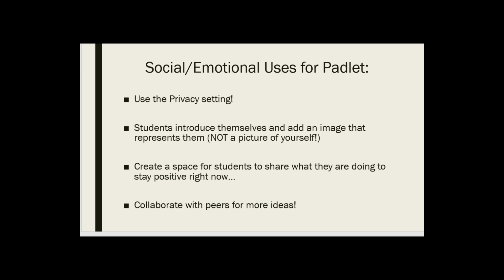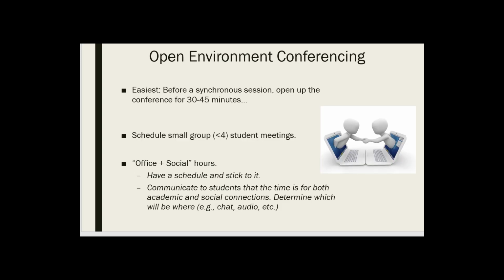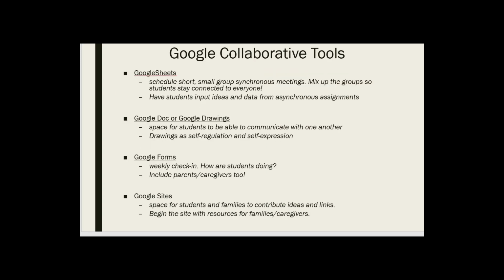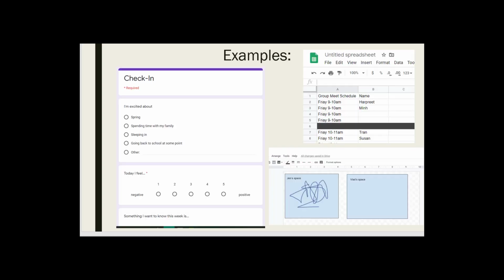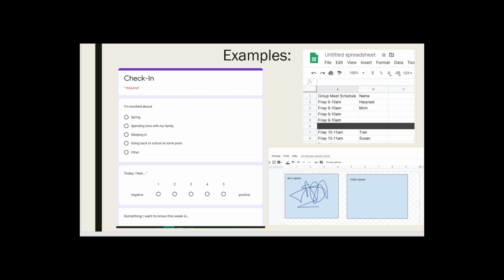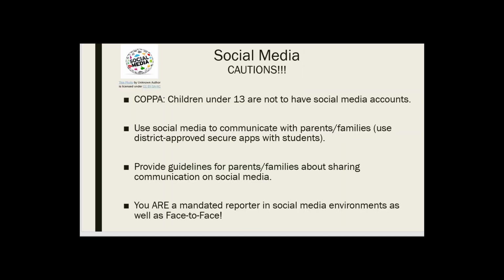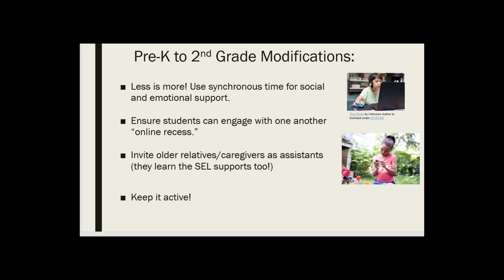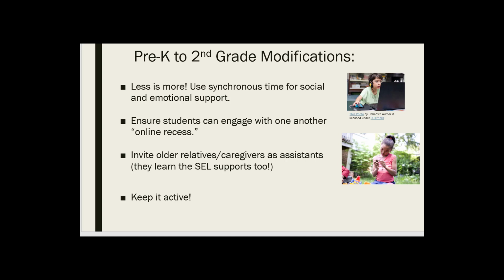Making Space for SEL Online Part 2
Part 2 of a video on using collaborative spaces and tools for social-emotional support in online teaching.